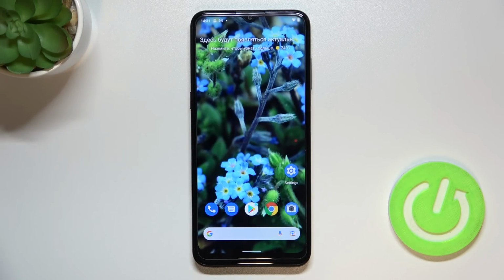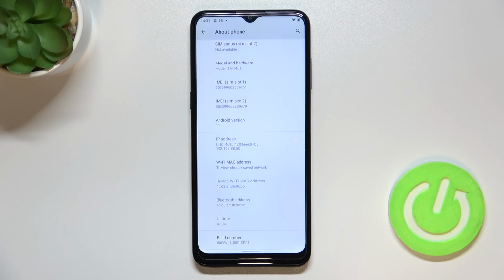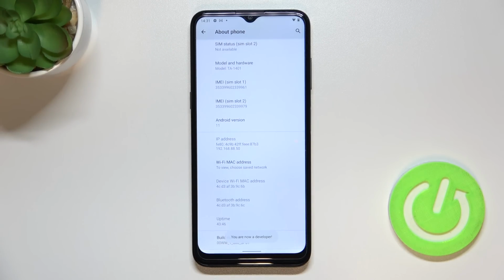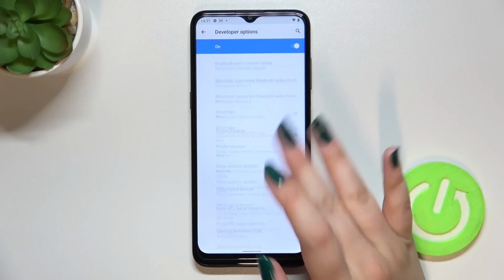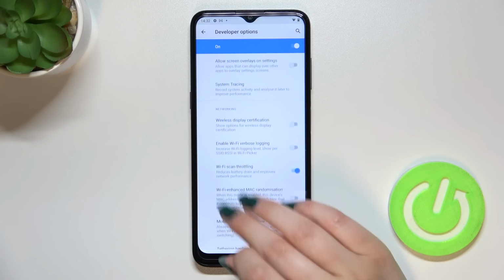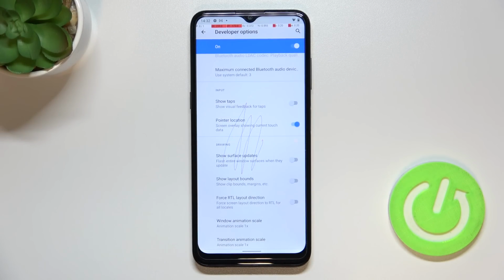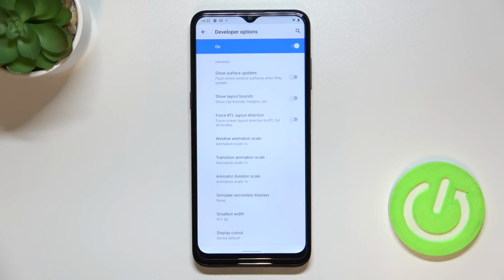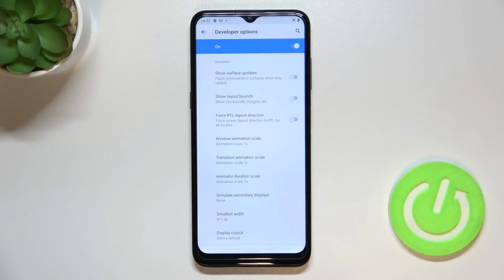How to Enable Developer Options on Nokia G11 – Use Developer Options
Check more info about Nokia G11:
Hi there! If you want to activate Developer Options on Nokia G11, but don't know how to do it, then don't worry, after watching this video tutorial you will learn how to do it correctly. The developer settings contain many different functions that are not available in the normal mode, so if you want to activate the developer mode on your Nokia G11, then we invite you to watch this video tutorial to consolidate your knowledge, follow the actions of our Specialist.

How to Turn On Developer Options on Nokia G11?
How to Activate Developer Options on Nokia G11?
How to Switch On Developer Options on Nokia G11?